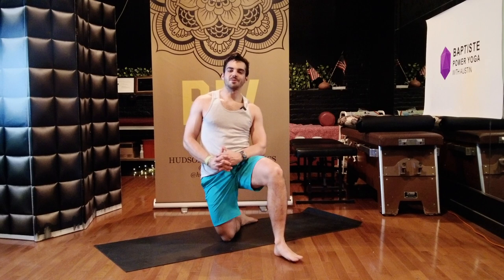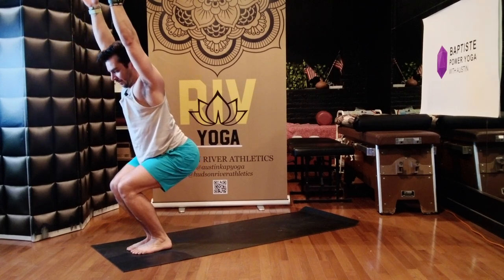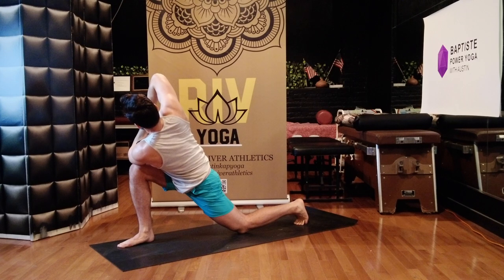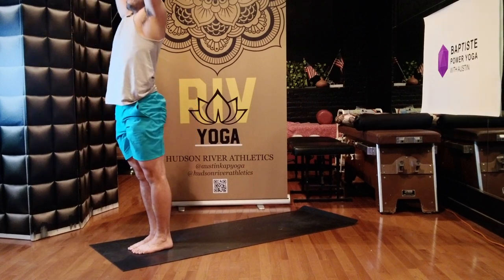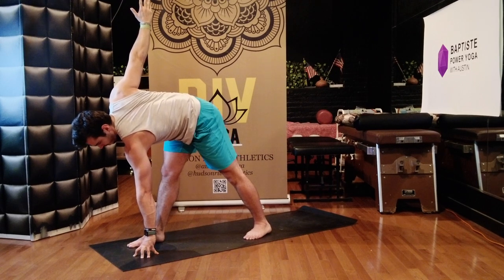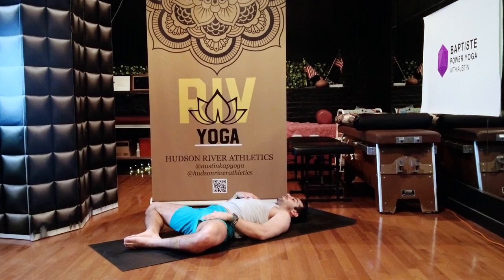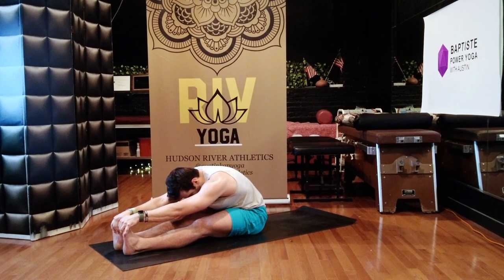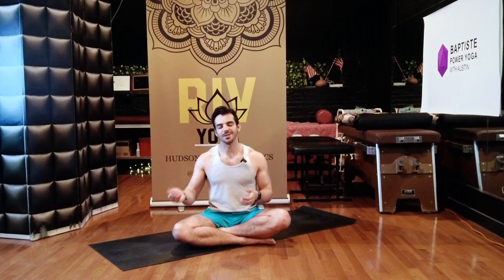30 Minute Baptiste Power Yoga Flow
30 minute Power Vinyasa flow in the Baptiste style of yoga led by Certified Baptiste Teacher, Austin Kap.